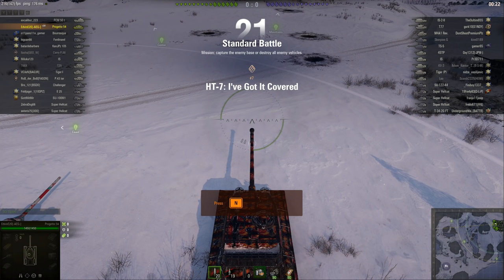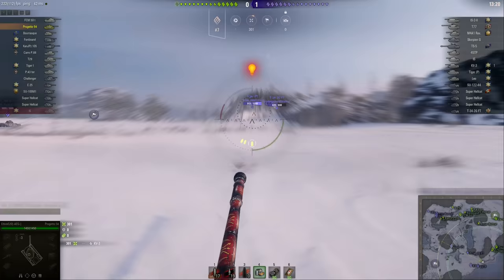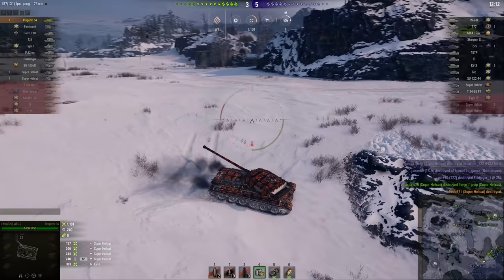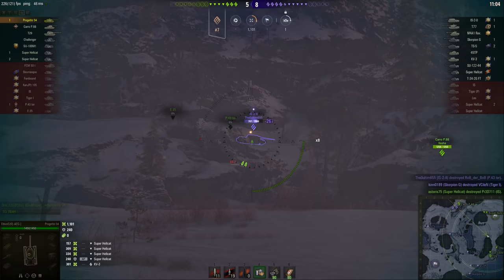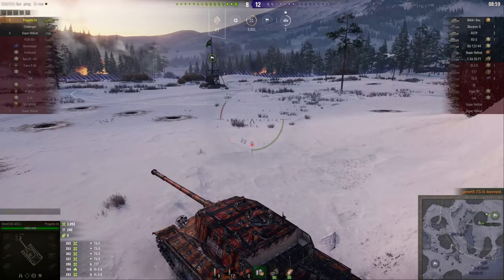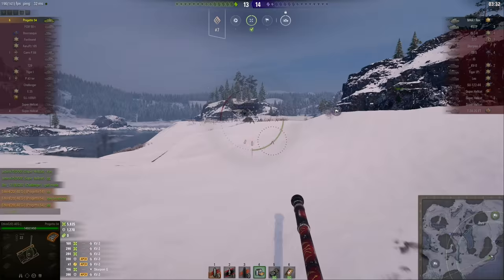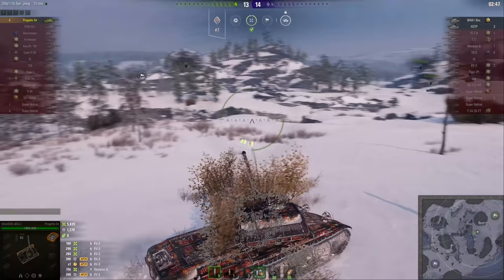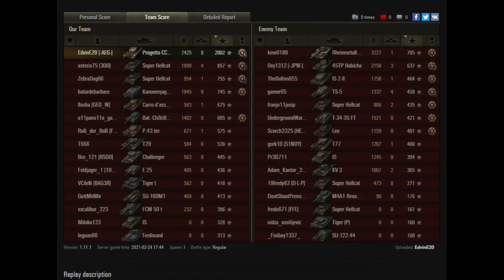World of Tanks - Mambo Italiano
"Hey mambo, mambo Italiano hey hey mambo mambo Italiano."  And they said Dean Martin couldn't write lyrics!

Merchandise!